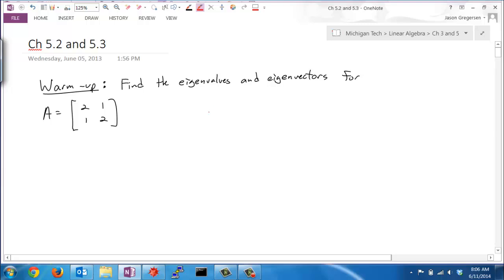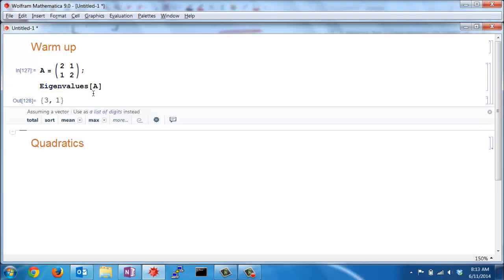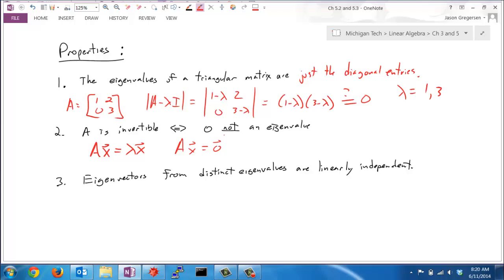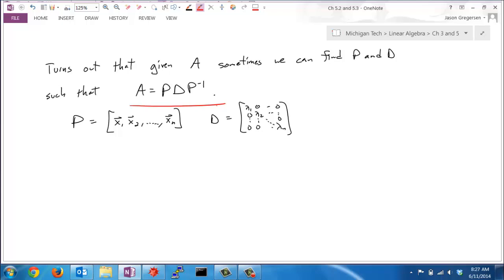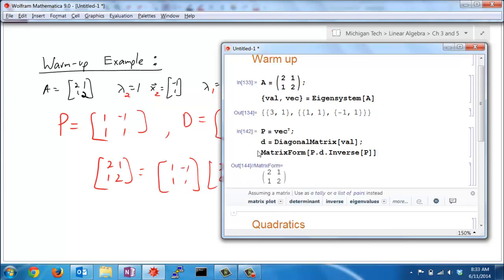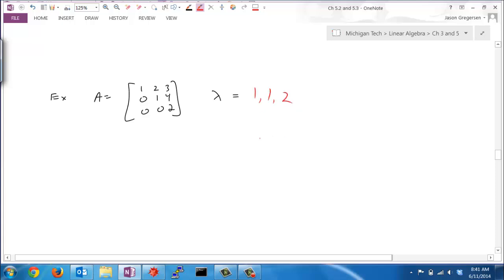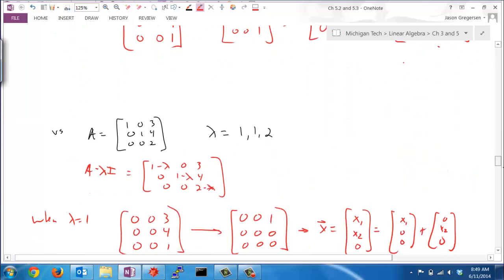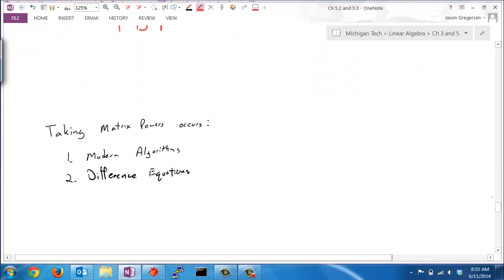6-11 Diagonalization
Diagonalization